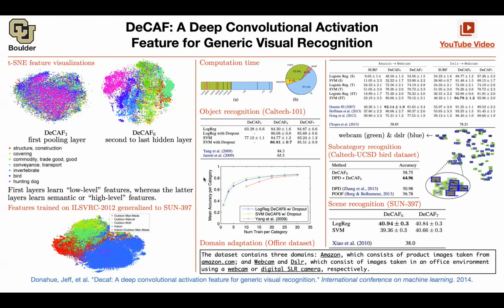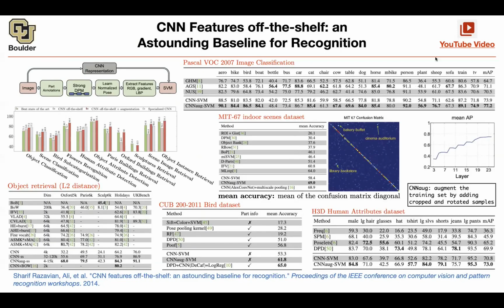CNN Features off-the-shelf (Q&A) | Lecture 25 (Part 3) | Applied Deep Learning (Supplementary)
CNN Features off-the-shelf: an Astounding Baseline for Recognition